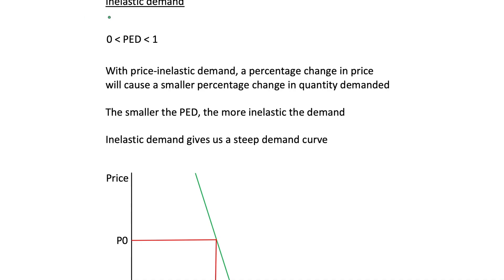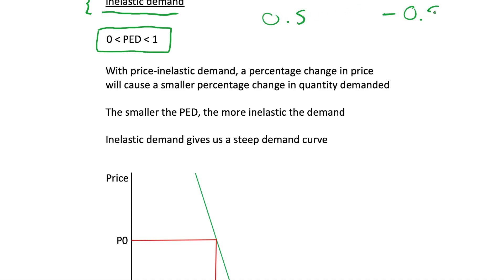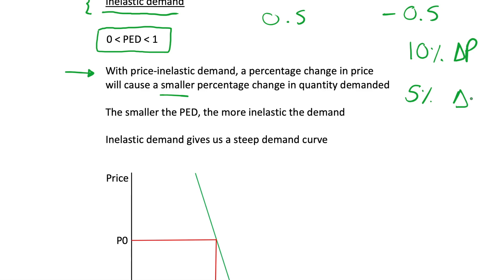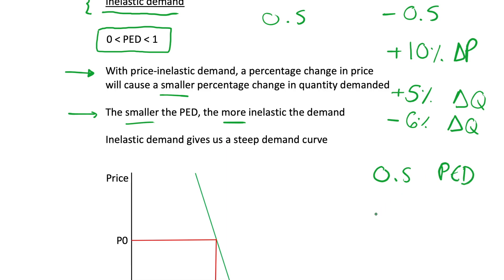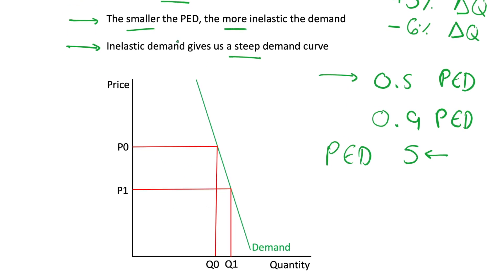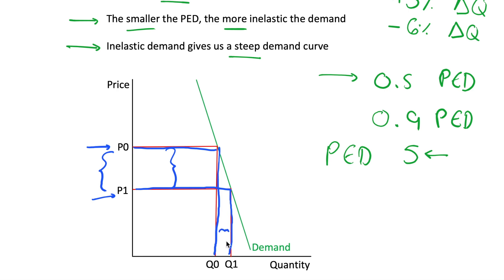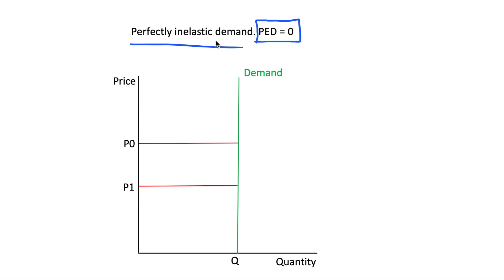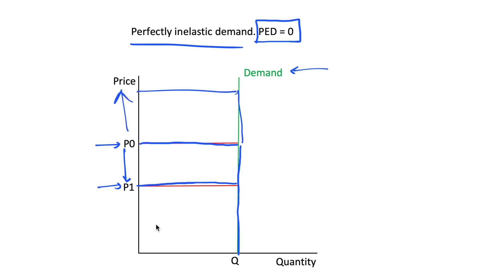Inelastic Demand: Definition and Diagram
We discuss the concept of inelastic demand. We define inelastic price elasticity and see how this can be represented on a diagram.

Inelastic price elasticity is defined as when 0 (greater than symbol) PED (less than symbol) 1. This assumes that we are only using the absolute value of the elasticity (ignoring the minus sign), so inelastic PED is always between 1 and -1.

With price-inelastic demand, a percentage change in price of a good or service will cause a smaller percentage change in quantity demanded

The smaller the PED, the more inelastic the demand.

Inelastic demand gives us a steeper demand curve.

Perfectly inelastic demand has PED = 0. This gives a vertical demand curve.

A large change in price will cause a small change in quantity demanded. With perfectly inelastic demand, any change in price will have no impact on the quantity demanded. Examples of this will include essentials like food.